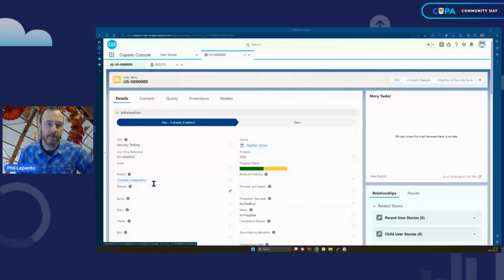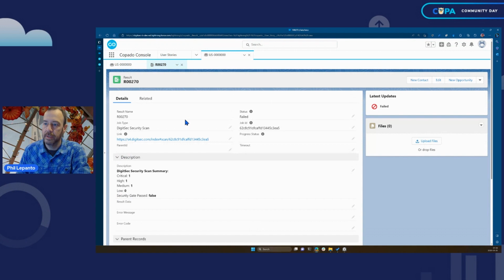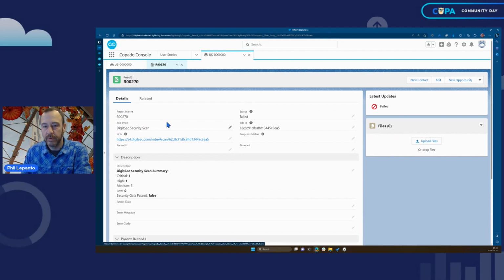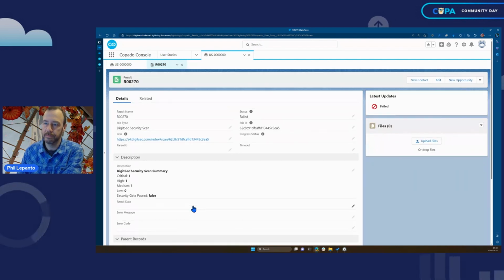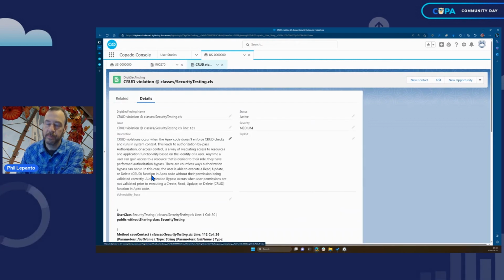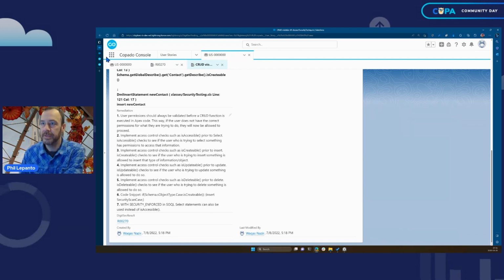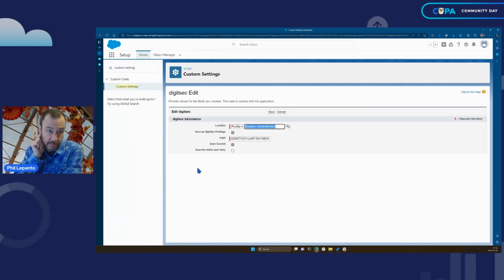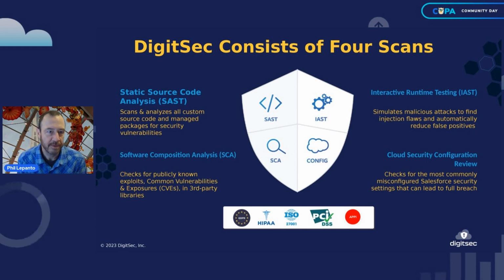Copado DevOps Exchange Demo Jam with DigitSec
Phil Lepanto | VP, Customer Success, DigitSec | Seattle, Washington

Copado DevOps Exchange is the premier marketplace for Users of Copado products. This is where our customers go to find solutions for solving their specific challenges. In this session. watch live demos from four DevOps Exchange listings and vote on your favorite!

Learn more about the Copado DevOps Exchange at copado.com